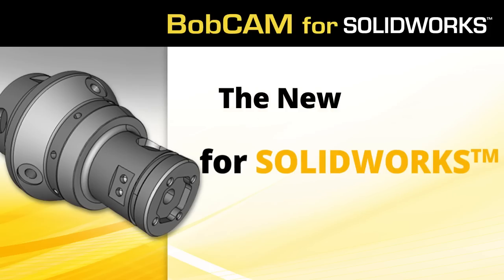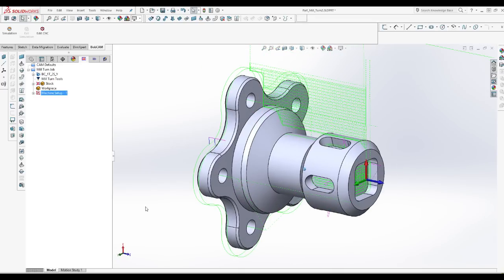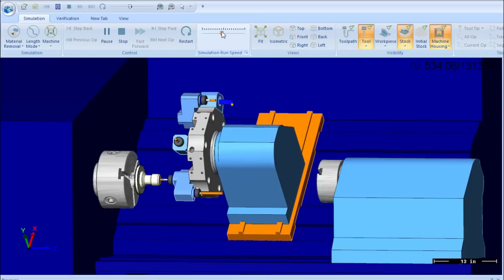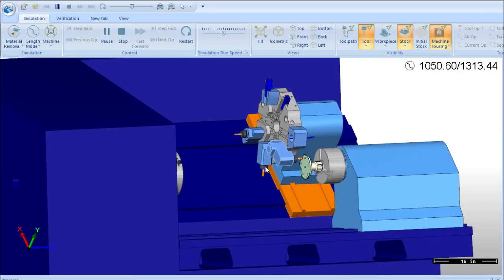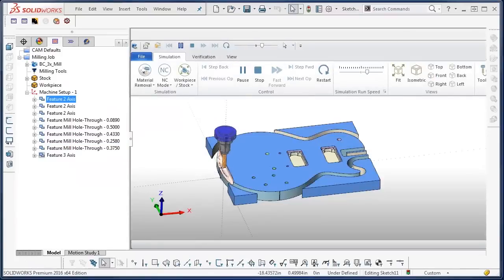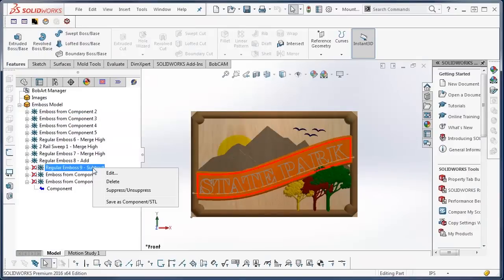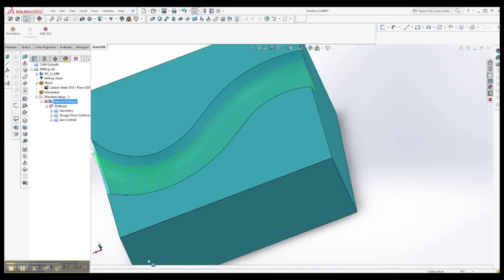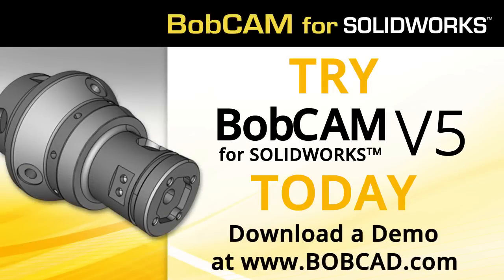BobCAM for SOLIDWORKS™ V5 - New Release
The new BobCAM for SOLIDWORKS™ Gold Partner CAM solution lets you program powerful toolpath operations for part models right inside of SOLIDWORKS™. Built as a SOLIDWORKS” plug-in product, BobCAM offers all of the benefits of a modular CAM product with an improved workflow and access to over 30 simple & advanced toolpaths that provide the efficiency needed to cut high quality parts quickly.

The latest software includes more features, modules, and overall system improvements than ever before. This version adds two completely new add-on modules: Mill Turn, a CAM programming product, and BobART, an artistic CAD application.

BobCAD-CAM Corporate
    28200 U.S. Highway 19 N.

International Offices
    Columbia Office
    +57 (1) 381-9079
    Mexico Office